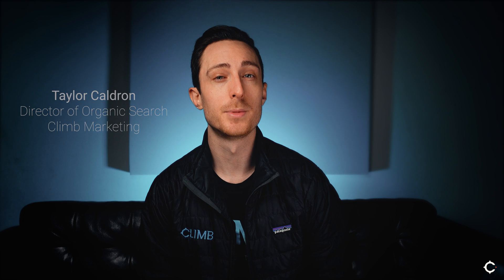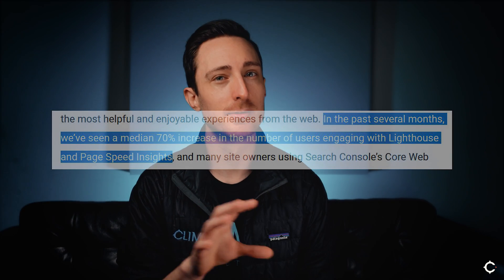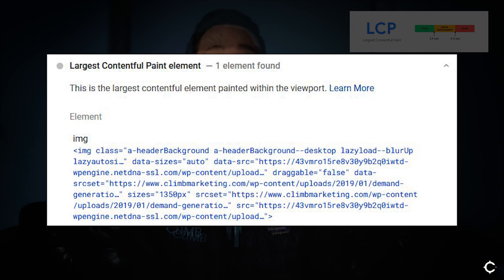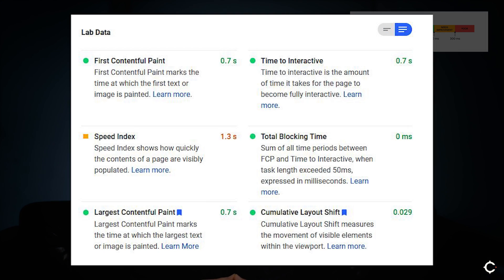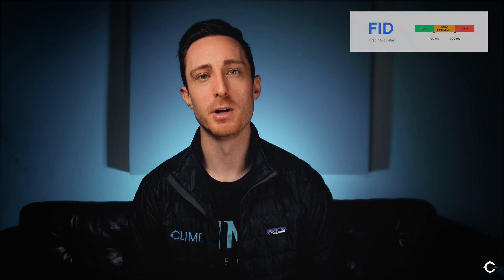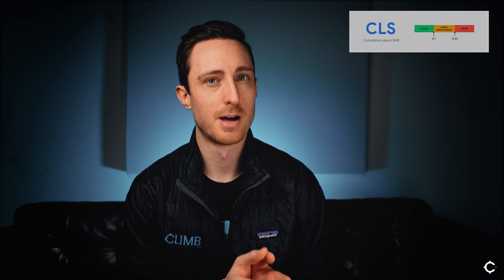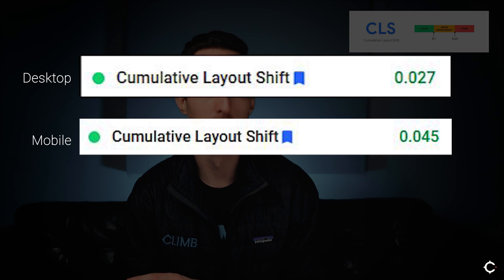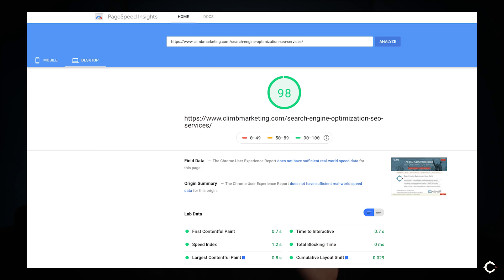Google's Core Web Vitals Simplified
In this video we'll provide a simplified explanation of Google's Core Web Vitals (and the accompanying update) in everyday language for non-developers.

All visual elements taken from Google's documentation in order to cement the connection if you need to refer to the official docs later on.

0:00 Introduction
1:04 Defining Core Web Vitals & Why They Matter
2:11 Largest Contentful Paint (LCP)
5:20 First Input Delay (FID)
7:48 Cumulative Layout Shift (CLS)
11:00 Predictions
12:55 Learn More & Get Help